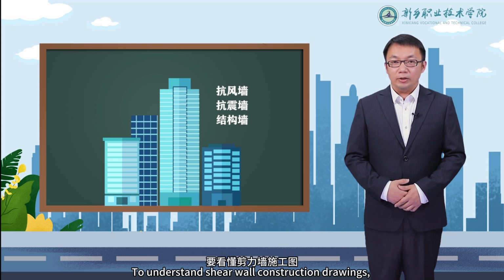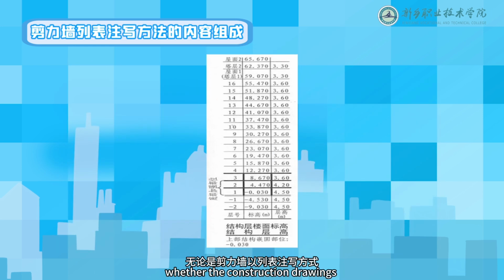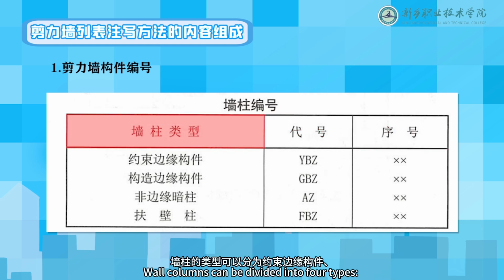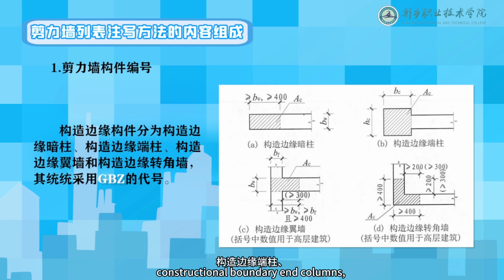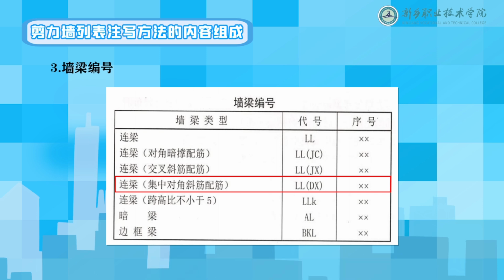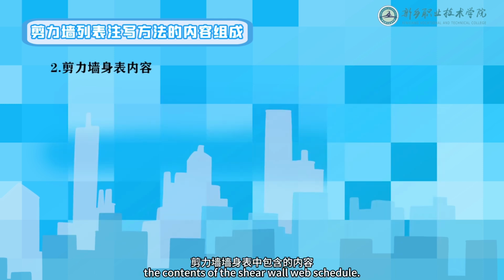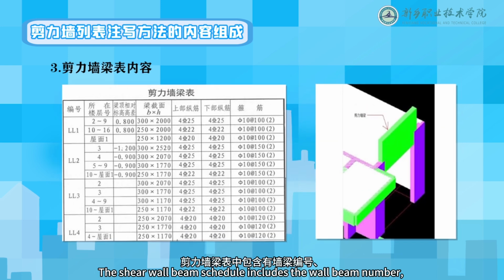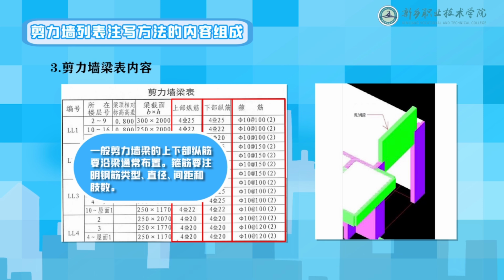4 1 Tabular Notation of Shear Wall Components